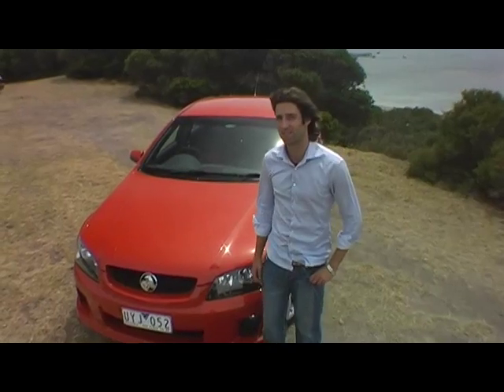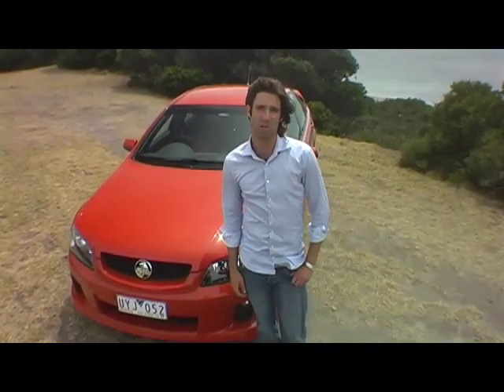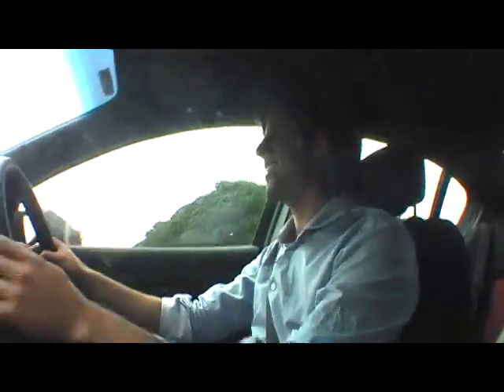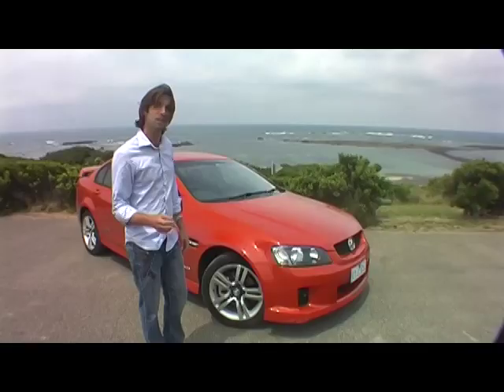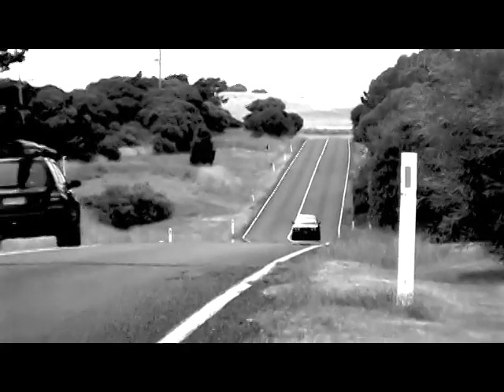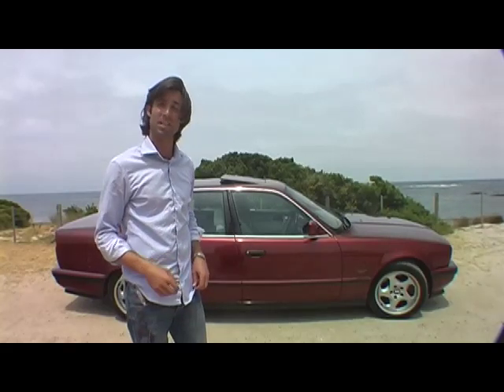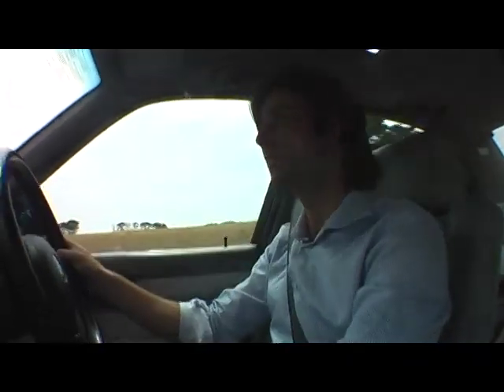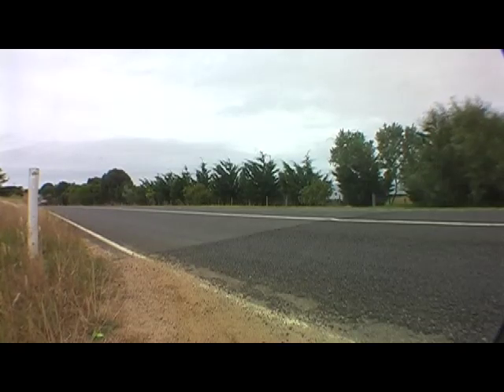Top Gear Australia application- Nick Latham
One of the quality applications to host Top Gear Australia. Nick Latham reviews the new Holden VE SS Commodore